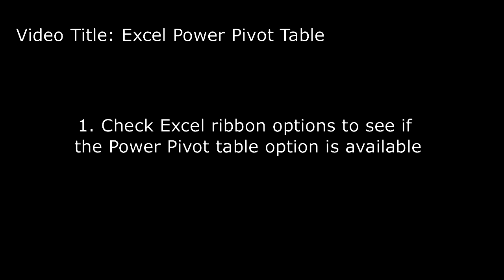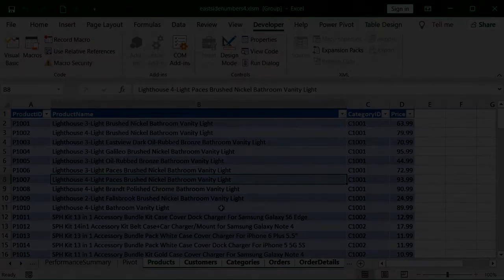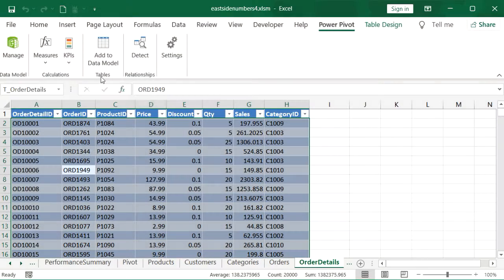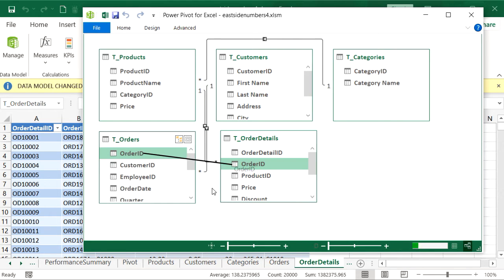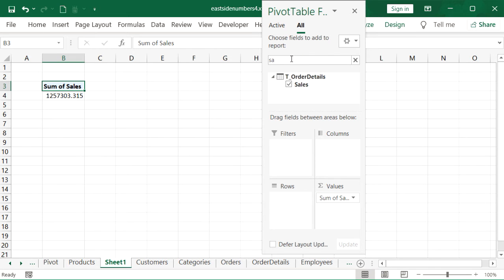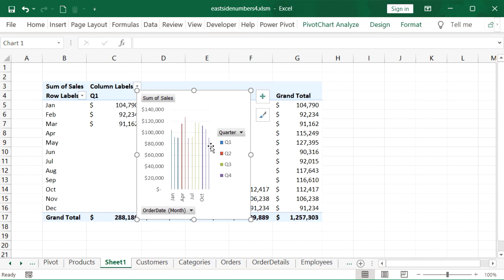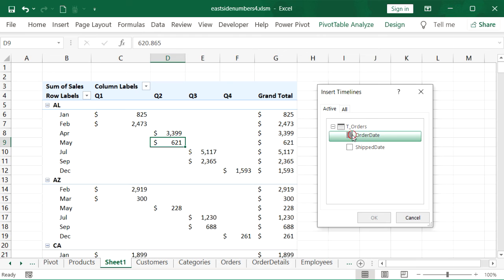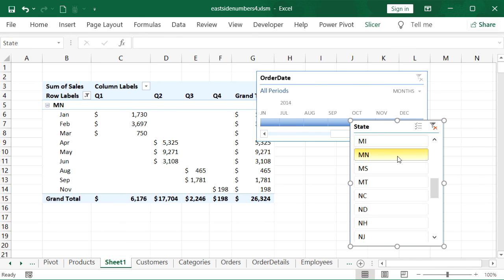ShareXL - Excel Power Pivot Tables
This is an introduction to the Power Pivot table. Learn about the benefits of joining worksheets rather than using vlookups.